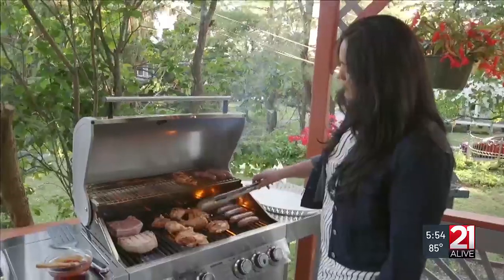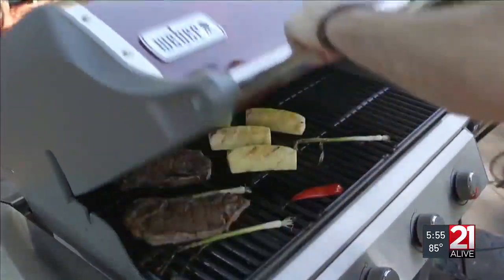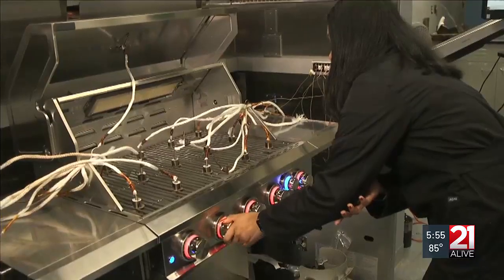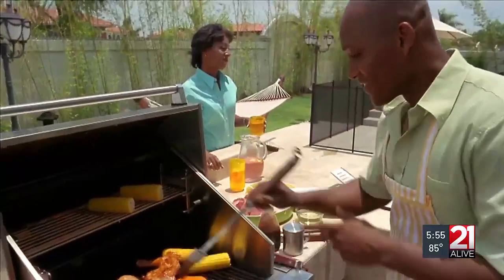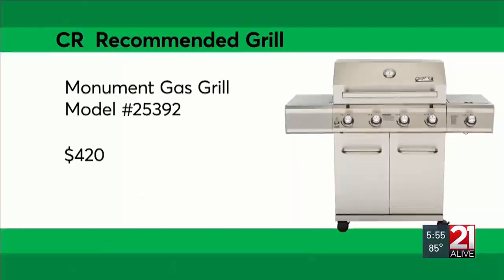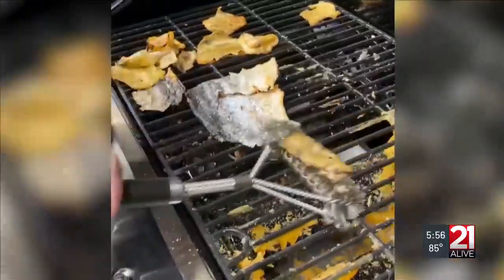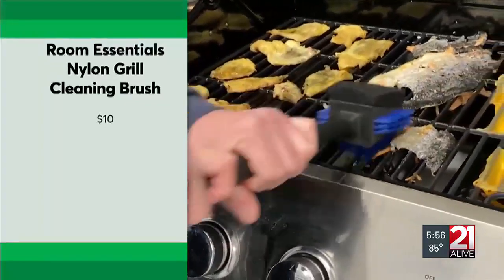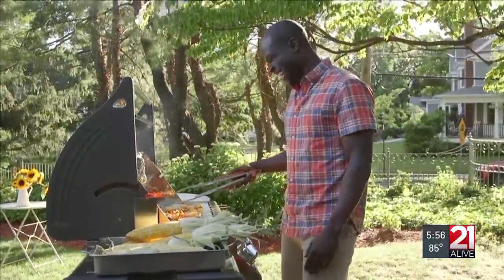Consumer Reports: Memorial Day barbeque gear